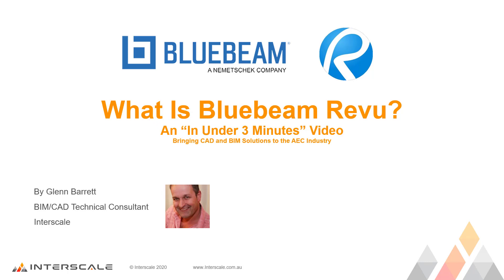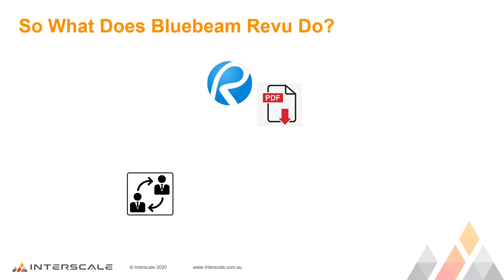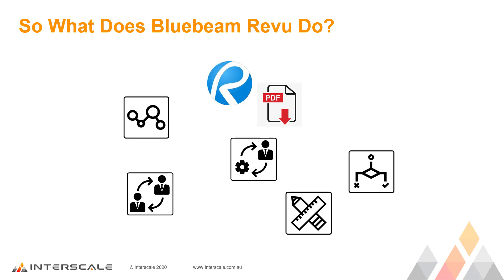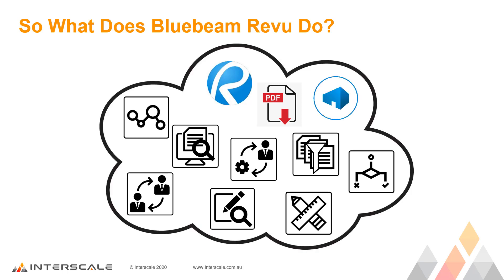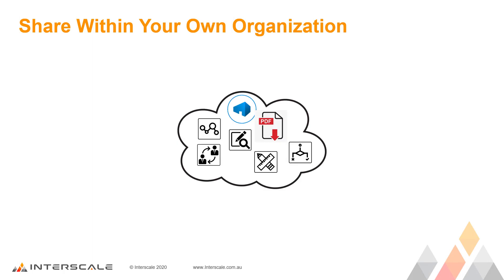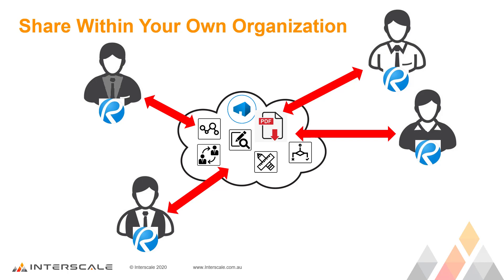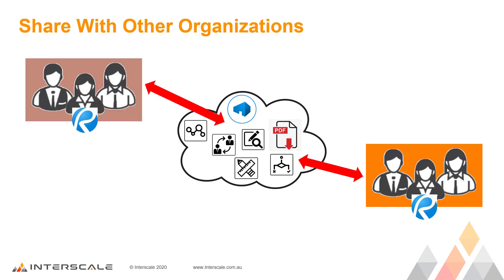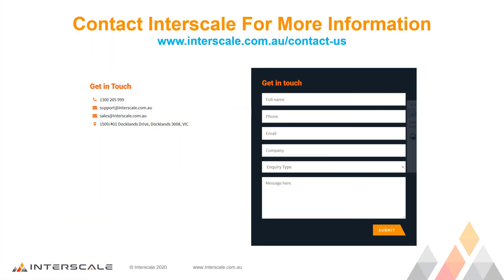What Is Bluebeam Revu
In this video we give an overview of what Bluebeam REVU is, what it does, and what it offers your business..